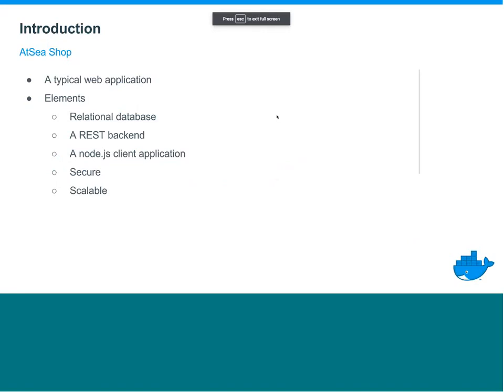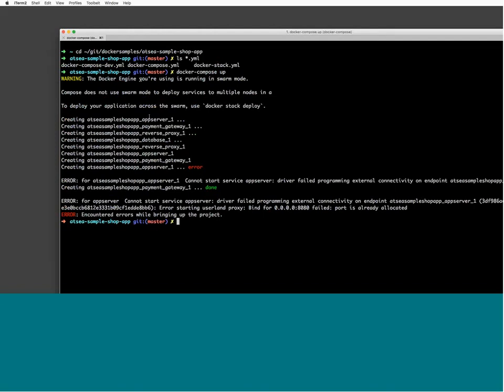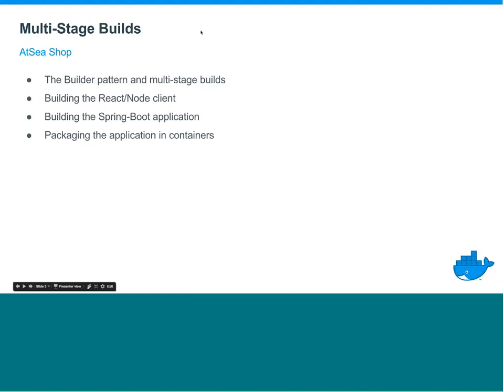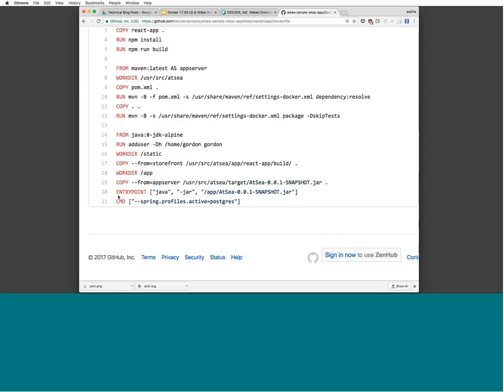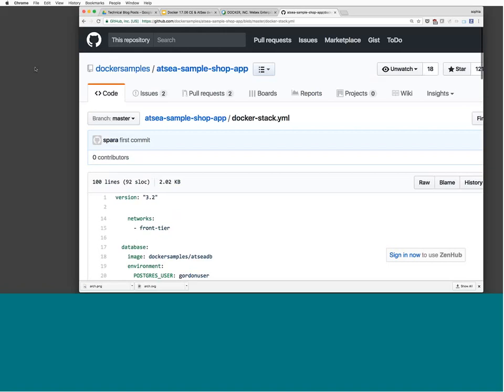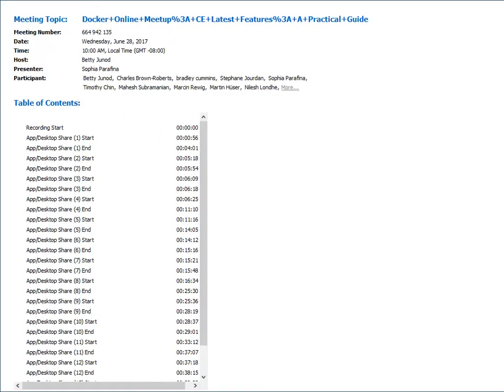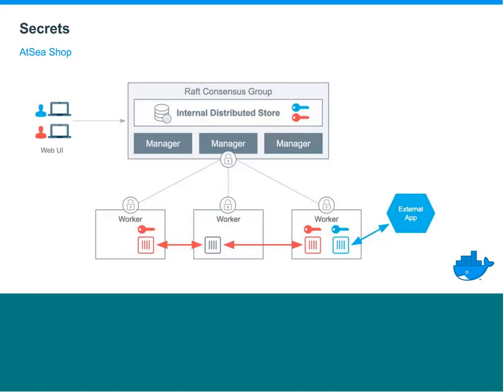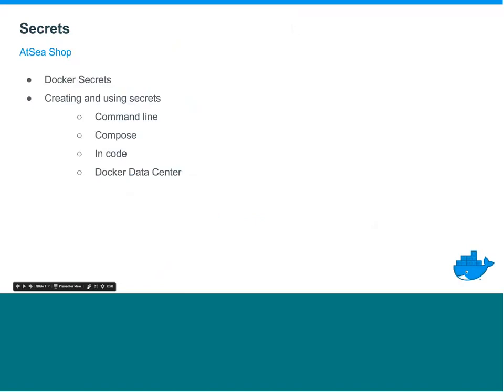Docker Online Meetup: CE Latest Features: A Practical Guide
Topics include:   â€¢ Introducing the AtSea demonstration application  â€¢ Architecture overview  â€¢ Using docker to build the React storefront and REST backend with multi-stage builds  â€¢ Using secrets to secure the application  â€¢ Deploying the application using Docker stacks --  Docker is an open platform for developers and system administrators to build, ship and run distributed applications. With Docker, IT organizations shrink application delivery from months to minutes, frictionlessly move workloads between data centers and the cloud and can achieve up to 20X greater efficiency in their use of computing resources. Inspired by an active community and by transparent, open source innovation, Docker containers have been downloaded more than 700 million times and Docker is used by millions of developers across thousands of the worldâ€™s most innovative organizations, including eBay, Baidu, the BBC, Goldman Sachs, Groupon, ING, Yelp, and Spotify. Dockerâ€™s rapid adoption has catalyzed an active ecosystem, resulting in more than 180,000 â€œDockerizedâ€ applications, over 40 Docker-related startups and integration partnerships with AWS, Cloud Foundry, Google, IBM, Microsoft, OpenStack, Rackspace, Red Hat and VMware.